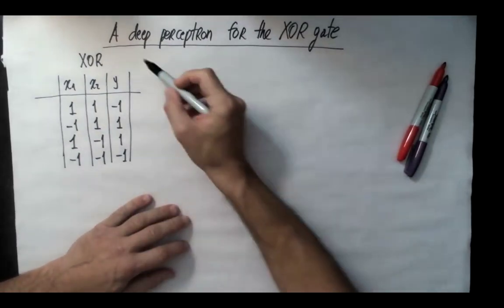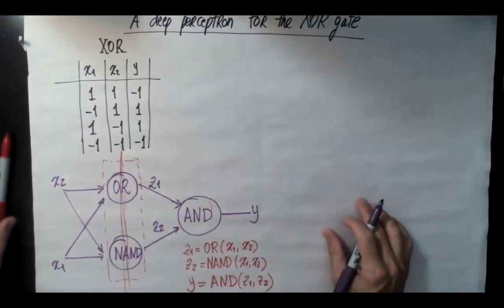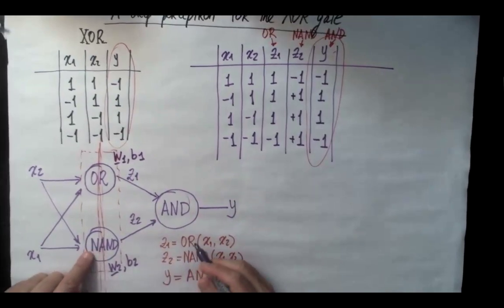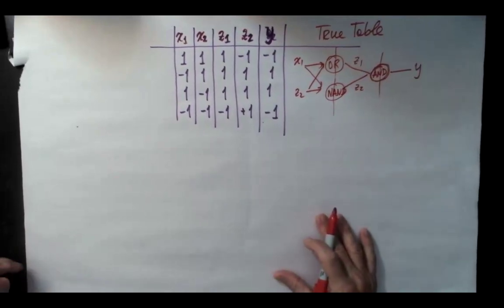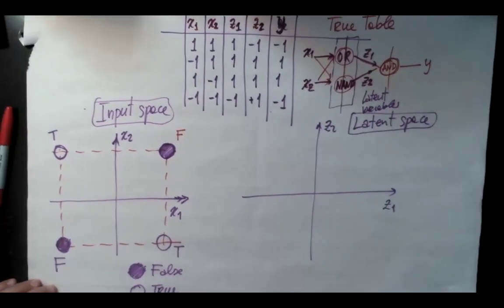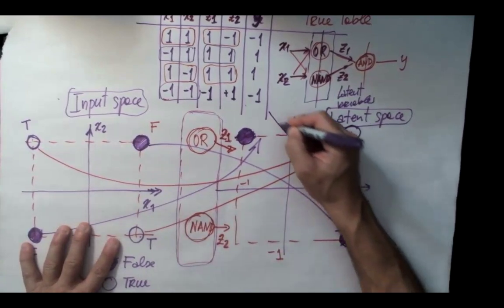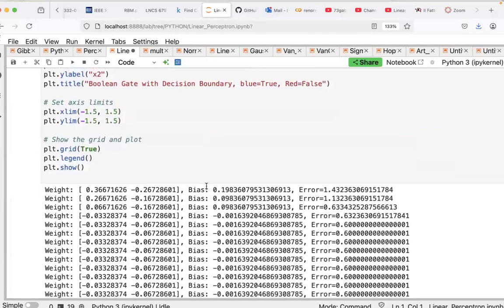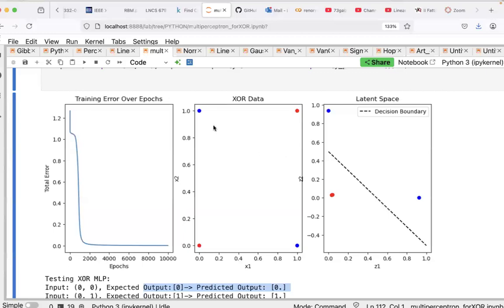A deep perceptron for the XOR gate